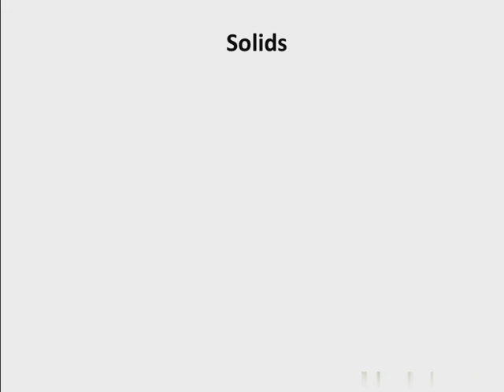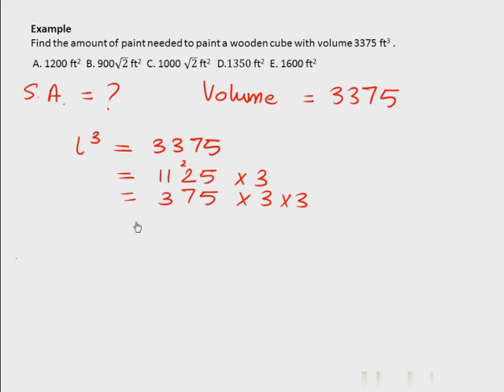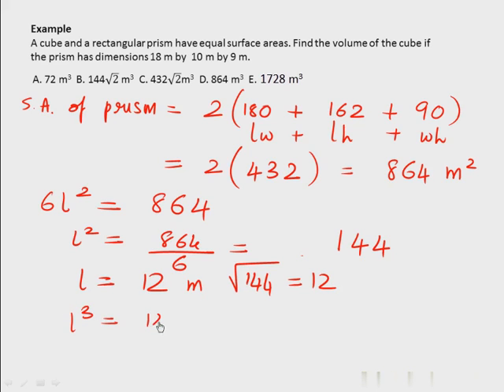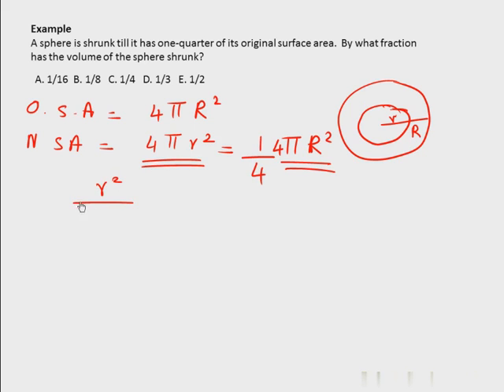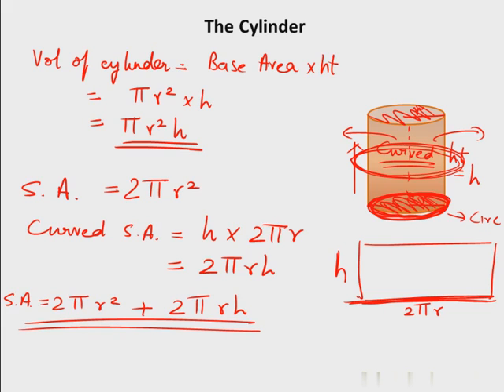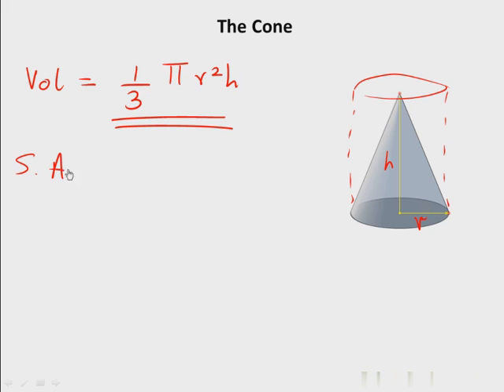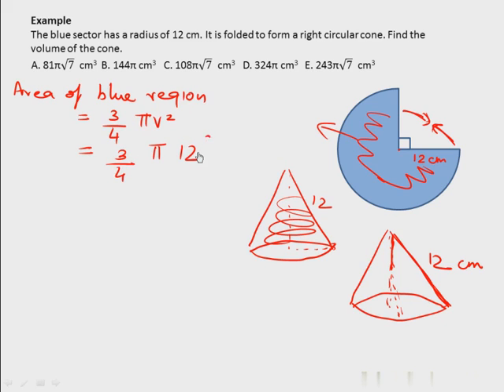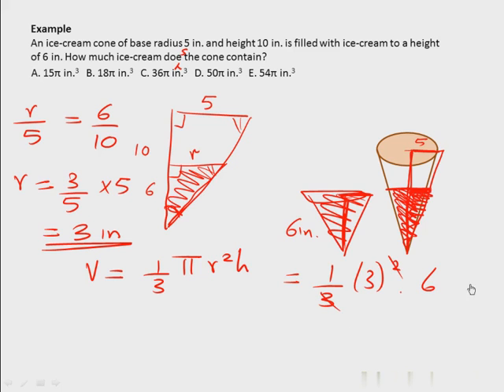Solids video lesson by Dr. Jogesh Motwani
A 3 dimensional geometric shape such as a cube, cylinder, cone or sphere is a solid. Properties of a solid that will be studied are how much space a solid takes up (volume) and how much area its surfaces cover (surface area). This video will help you answer questions such as 'How many liters of water can this conical vase hold?' or 'How much will it cost to paint a room?'